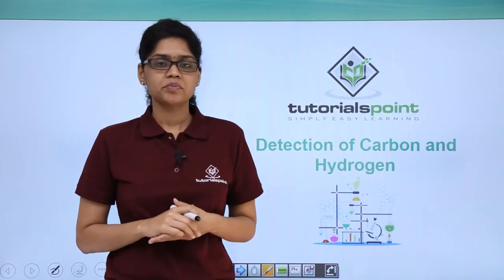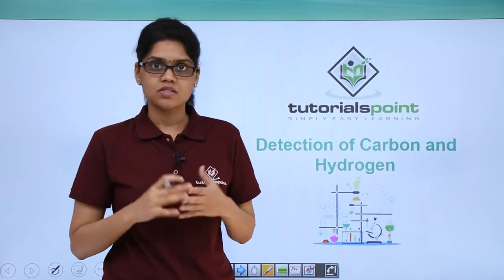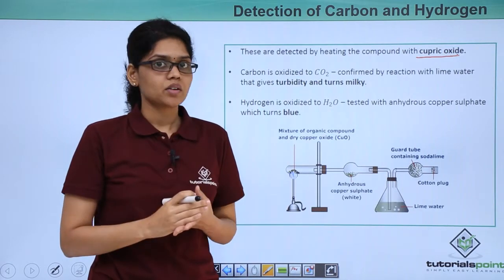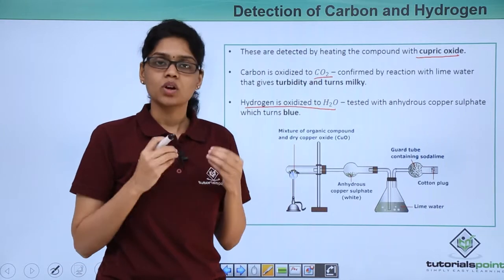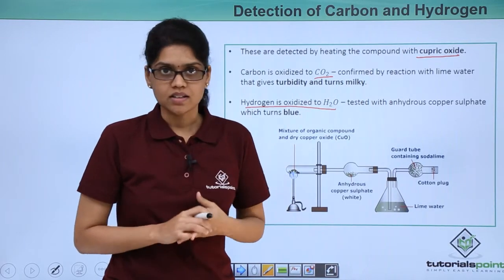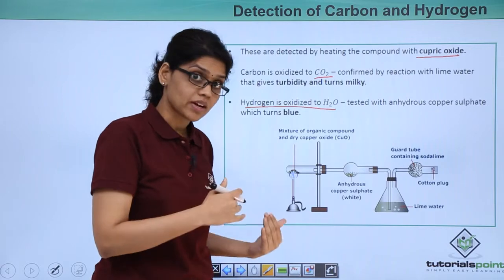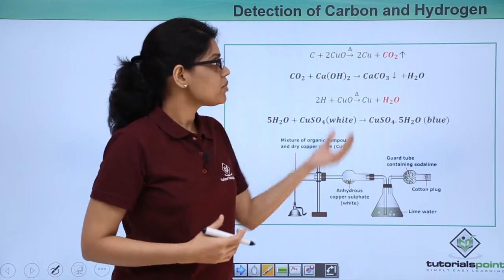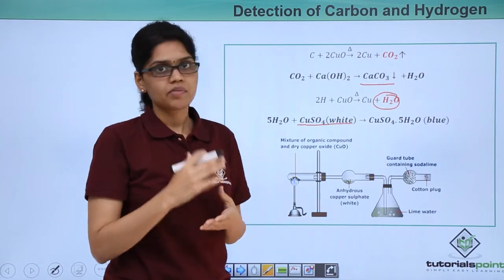Class 11th – Qualitative Analysis - Detection of Carbon and Hydrogen | Tutorials Point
Qualitative Analysis - Detection of Carbon & Hydrogen